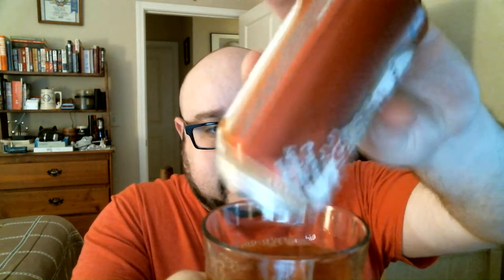Georgia Beer Reviews: Franks' Red Hot Bloody Mary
5.5% alcohol. Made by Ennoble Beverages Terrebonne, QC. Imported by Ennoble Beverages, St. Paul, MN. Product of Canada.